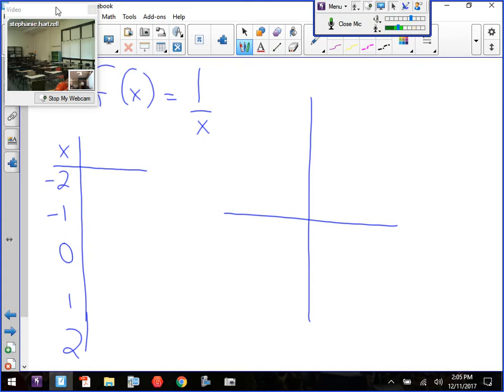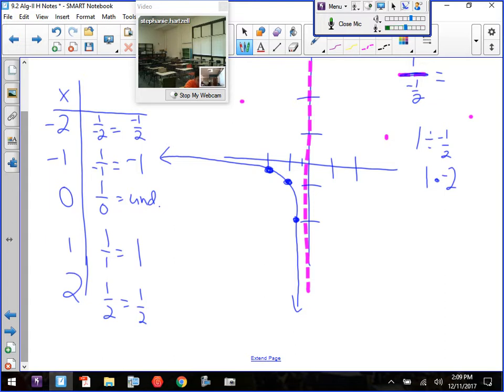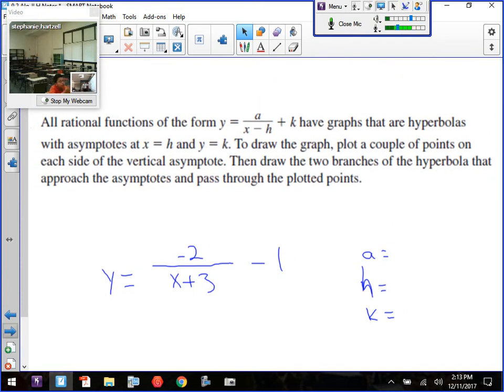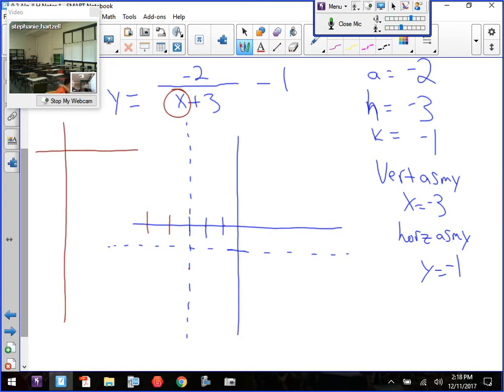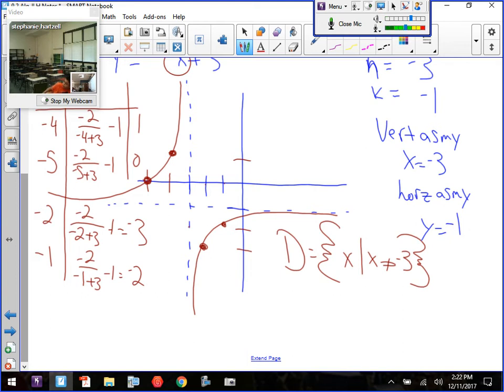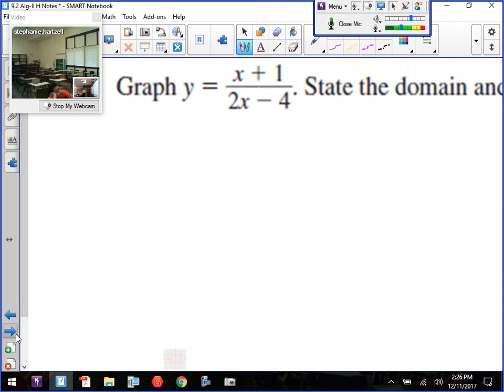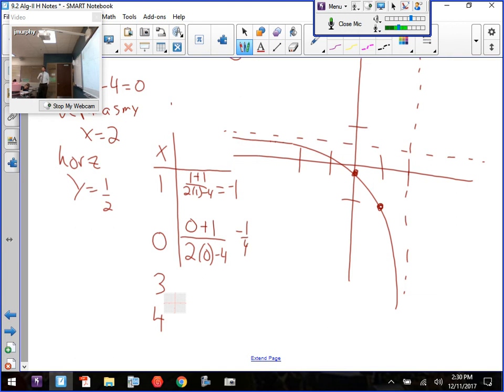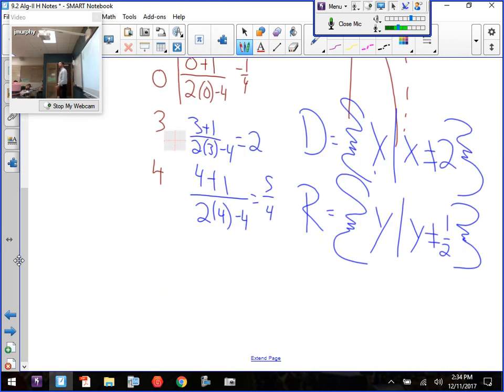December11 9 2 notes p12